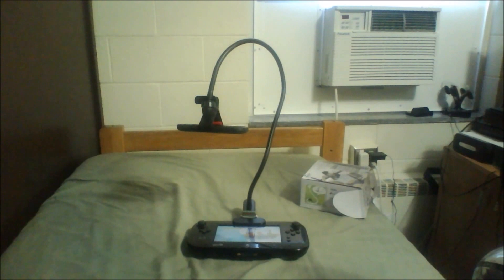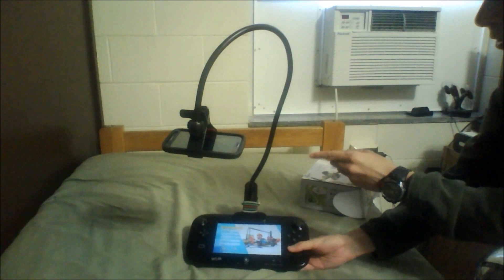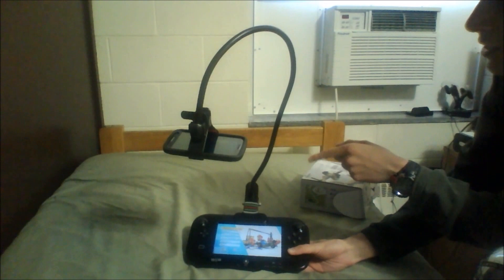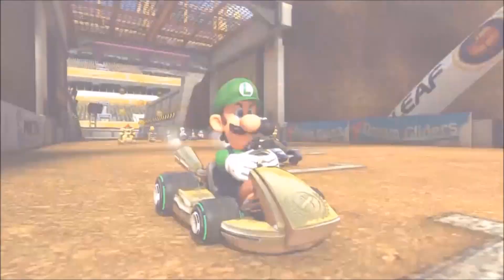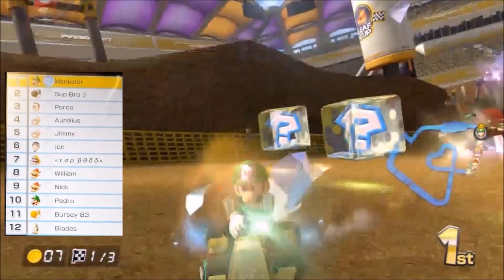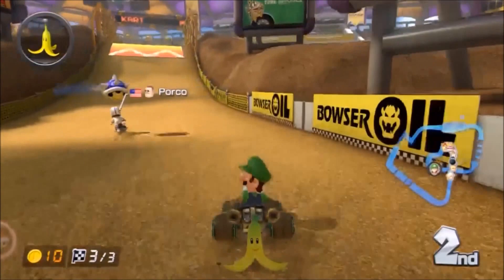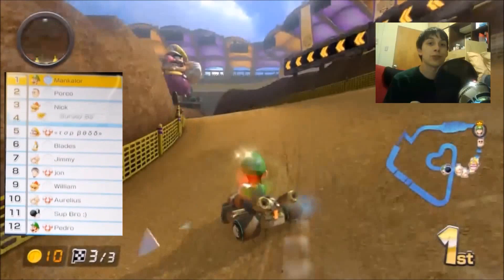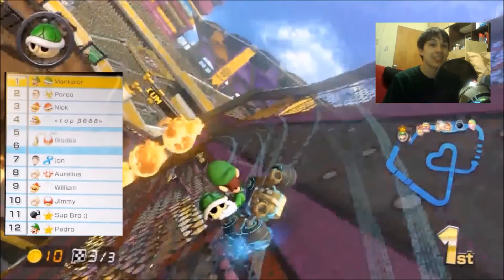Mario Kart 8 - Gamepad Footage Test